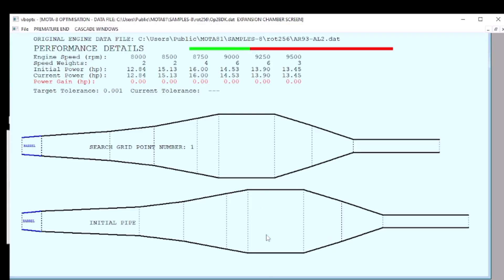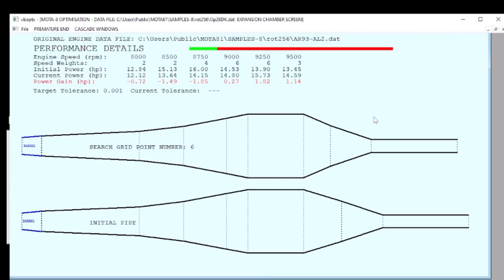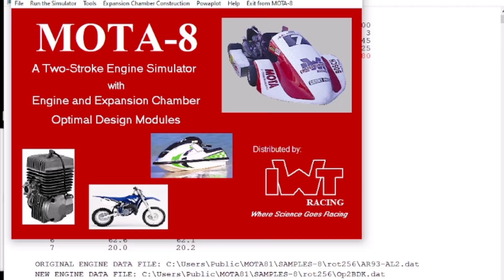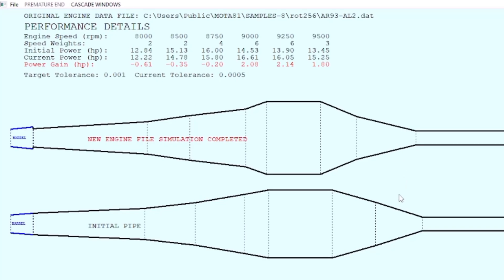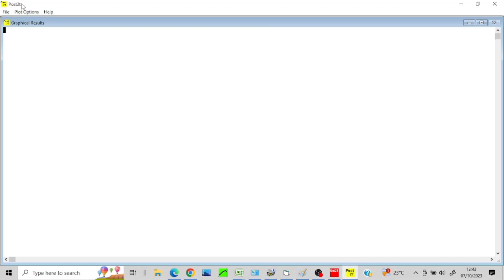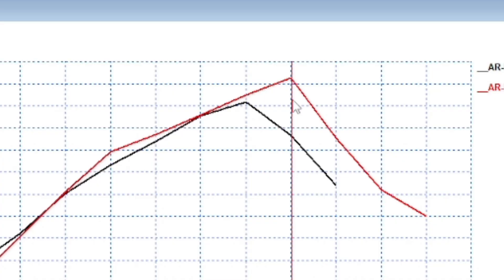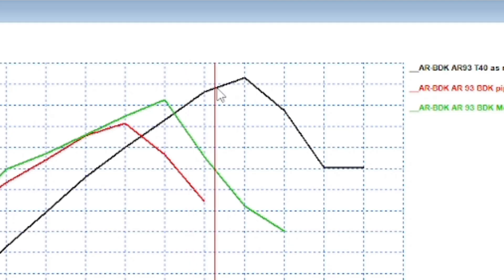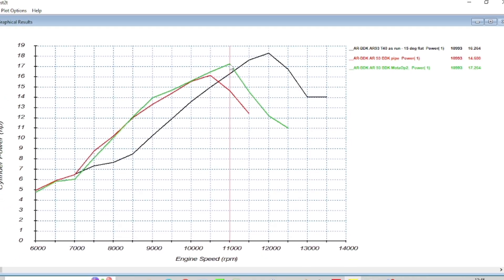A.I. designed tuned Exhaust | 2 Stroke Expansion Pipe | Mota 8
Bit of a try out with Mota 8 optimisation module for the expansion pipe.